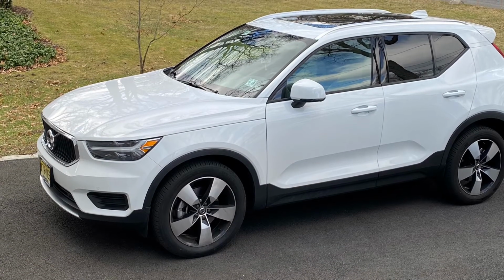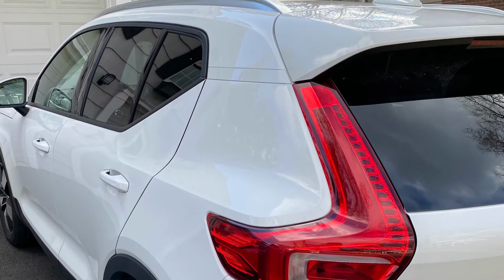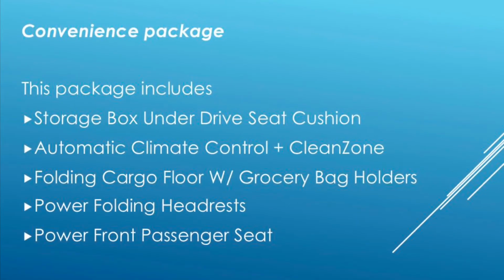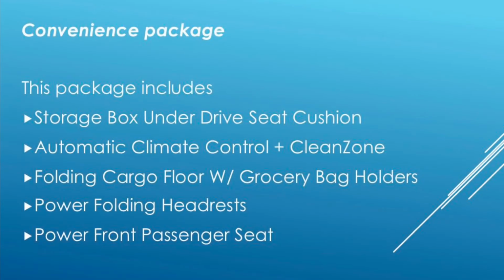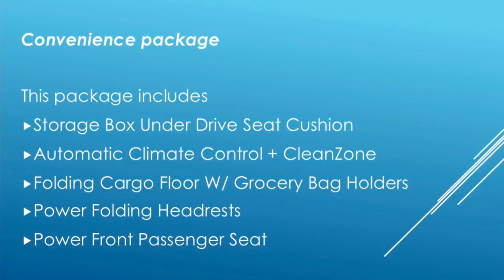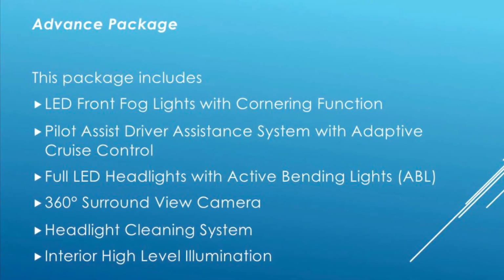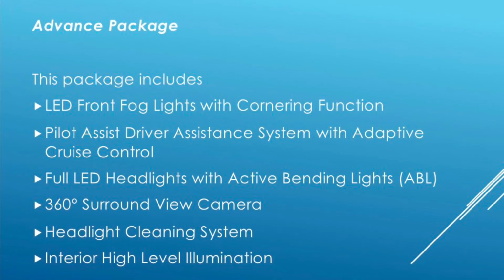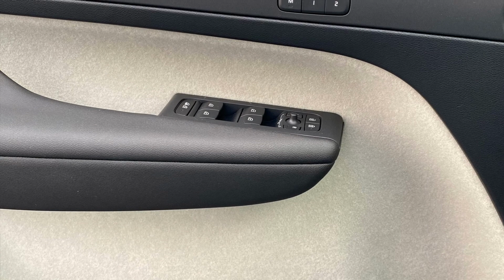Don’t upgrade 2019 Care by Volvo XC40 Momentum to the 2020 model until you watch this video